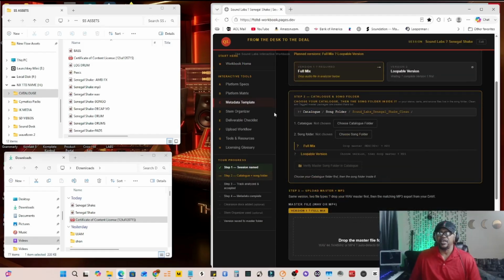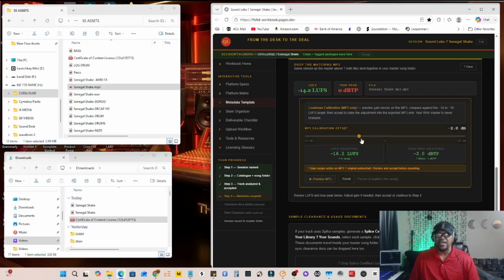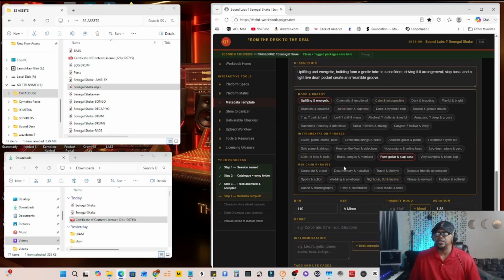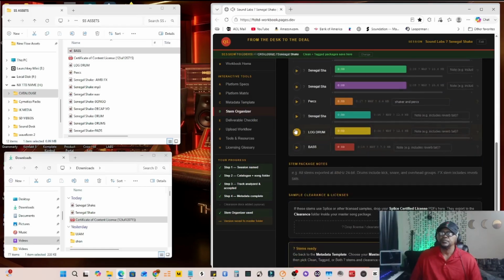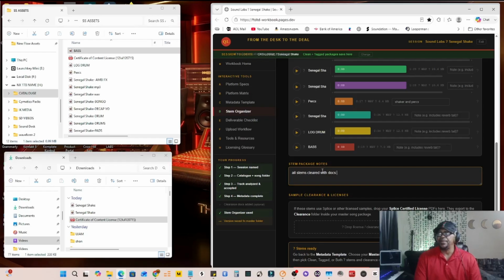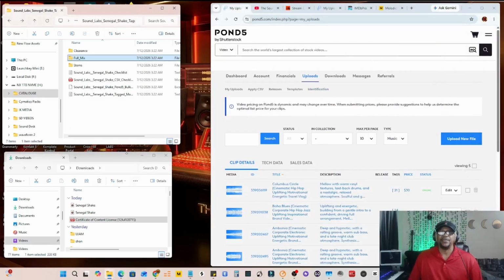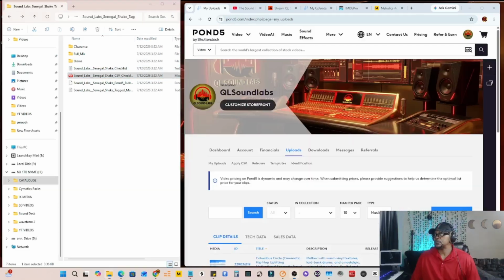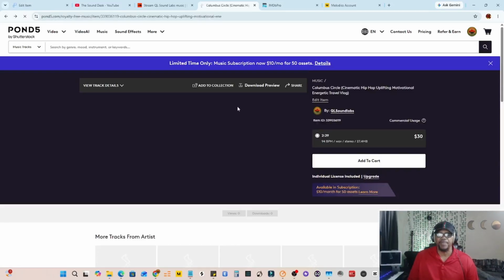A Workbook That Automates Music Metadata and Uploads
🚀 Streamline your music catalog!

Uploading your music to non-exclusive sync sites doesn't have to be a tedious chore. Inside this video, I show you how to structure your Master Song Folders so you are 100% ready for sites like Pond5 and others. See how the interactive workbook auto-populates all keywords, descriptions, Metadata and pricing in one click.

00:00 - The Sync Catalogue Problem (Scrambling for Files)
01:50- How the Interactive Workbook Generates Metadata
12:29 - Tour of the Master Song Folder (Stems, Clearance, WAV)
14:00 - Exporting the Pond5 CSV File
14:10 - Verifying the Match: Raw Filenames vs Clean Metadata
15:12 - Setting the "Apply CSV to Clips" Command Onsite
17:07  - Why This Prep Work Makes Pond 5 and any other submission site so easy.